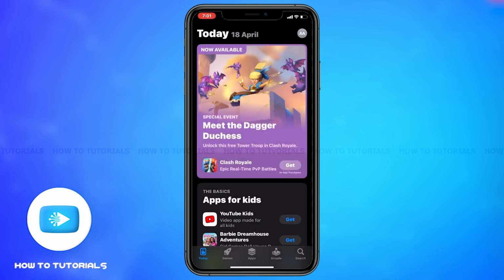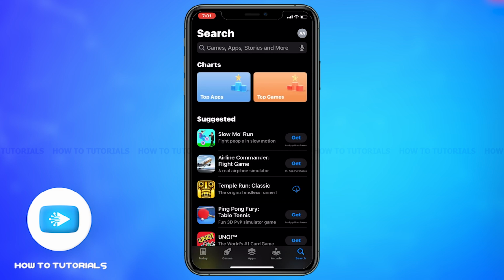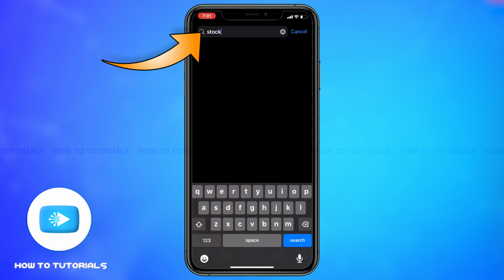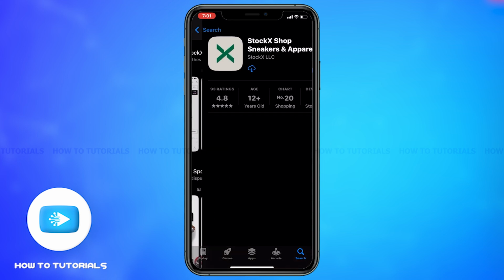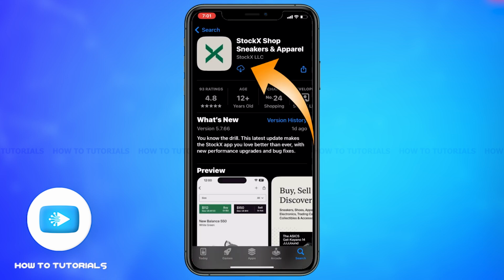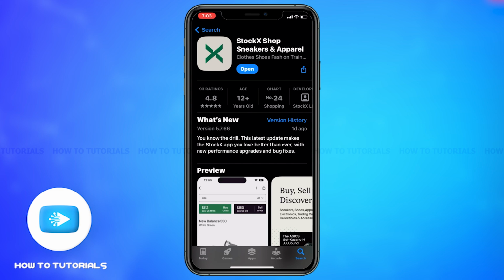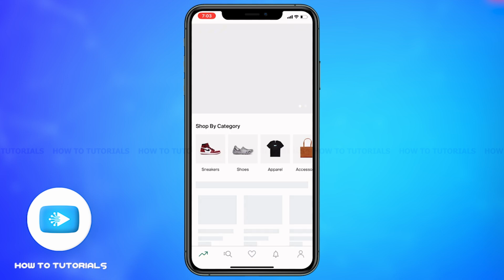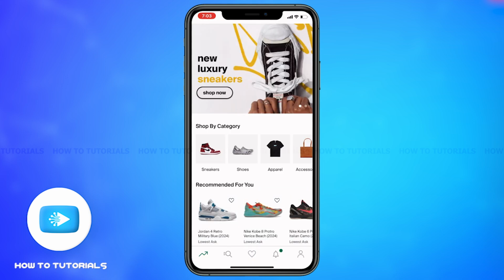How To Download and Install StockX App 2024 | StockX App Installation Tutorial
"How To Download and Install StockX App 2024 | StockX App Installation Tutorial" - A Video Guide by How To Tutorials.

Learn how to download and install the StockX app on your device for buying and selling sneakers, streetwear, and more. Follow our step-by-step guide for a seamless installation process!